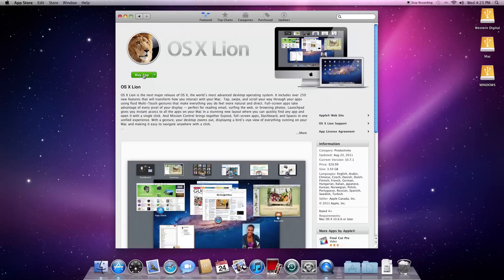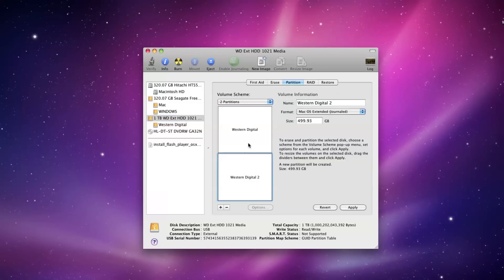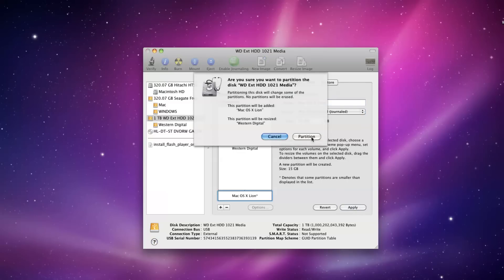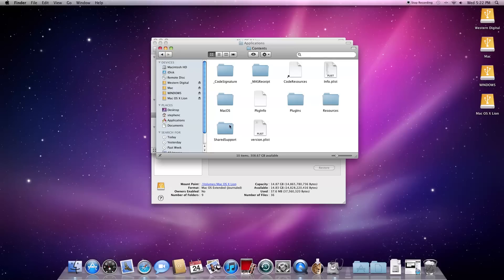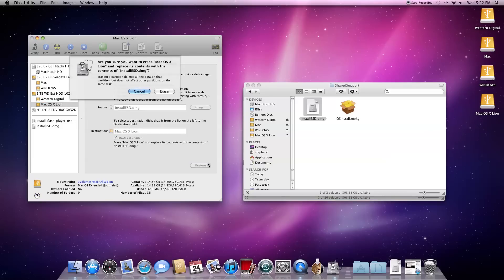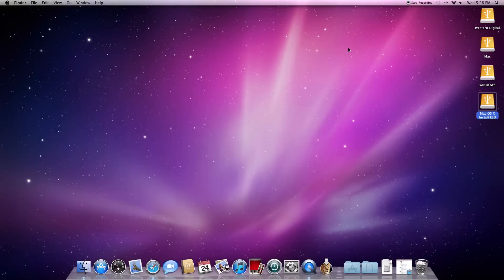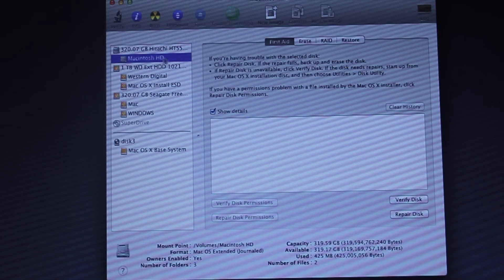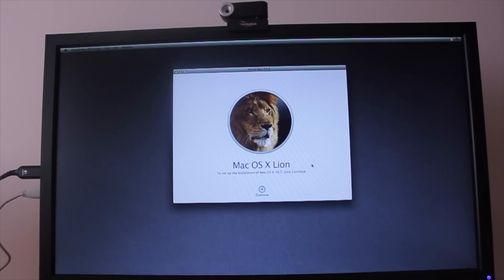Clean Installation of OS X Lion with Extneral Hard Drive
Hope you enjoy. Leave questions or comments down below.

Follow @ weeklytech123